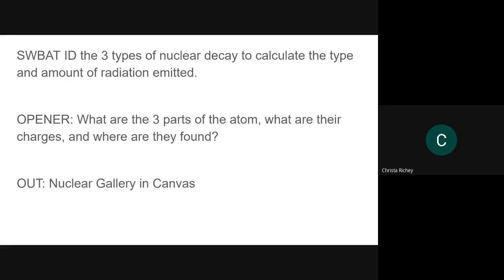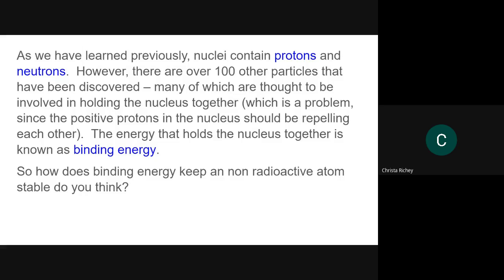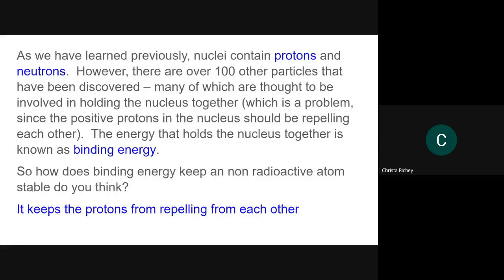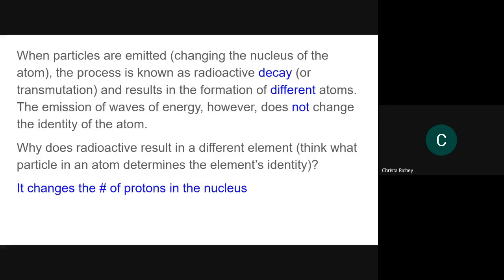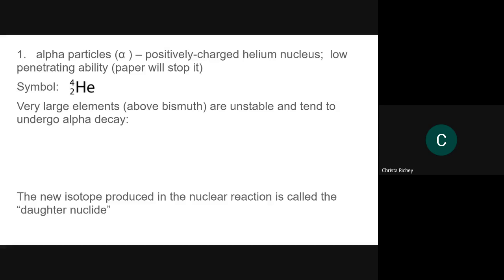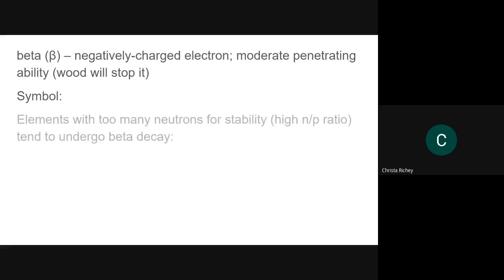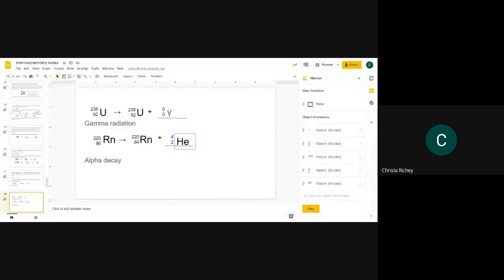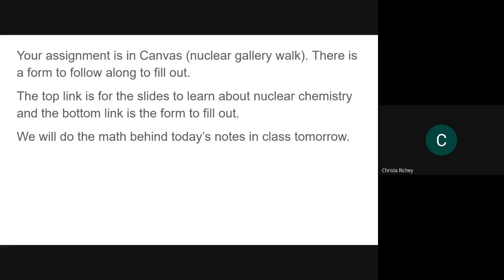Chemistry 4th period 2021 05 12 at 09 17 GMT 7